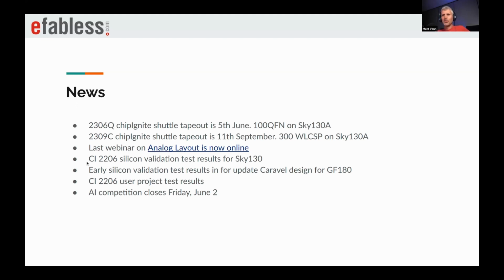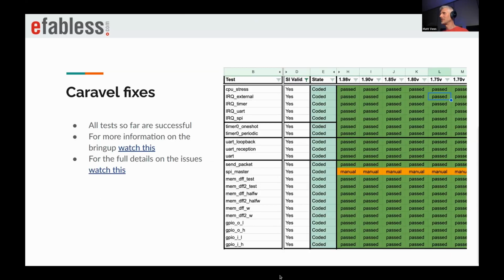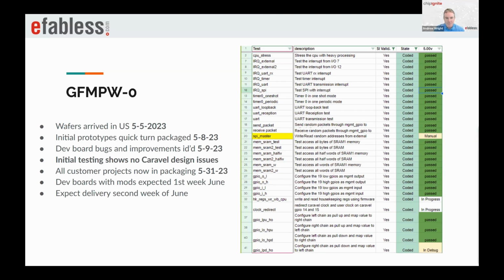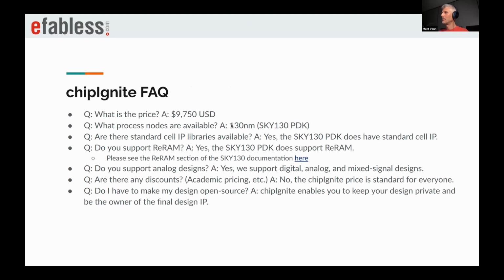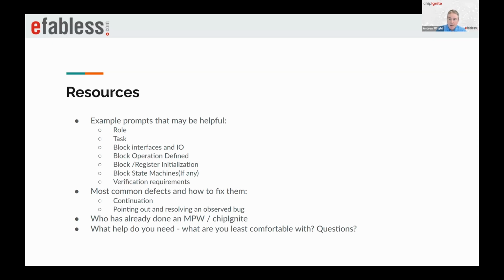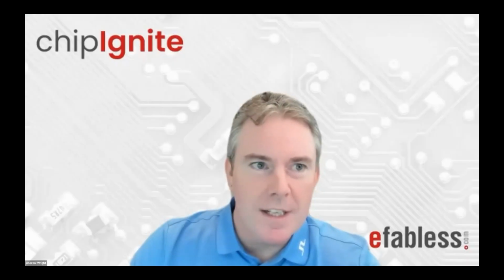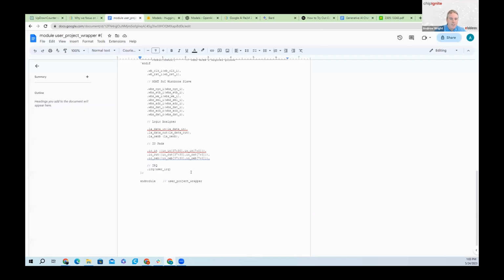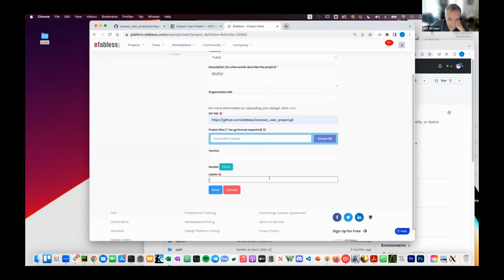chipIgnite update & AI designed ASIC competition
00:00 intro
02:25 chipIgnite shuttle status
06:10 open MPW shuttle status
09:48 Caravel fixes
12:37 Showcase
19:15 GFMPW update
22:31 Resources for starting a project
27:35 chipIgnite FAQs
35:18 AI Design contest
37:14 Resources for contest & Q&A
51:32 chatGPT demo
1:06:21 submitting designs
1:12:38 how to get in contact